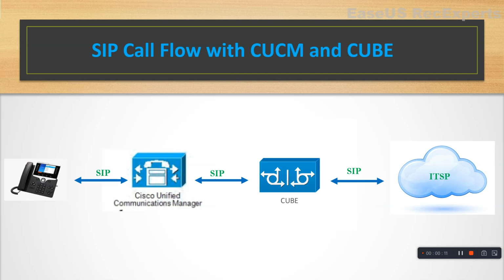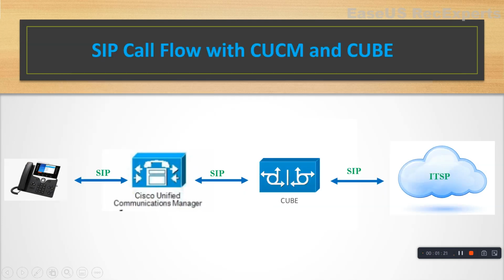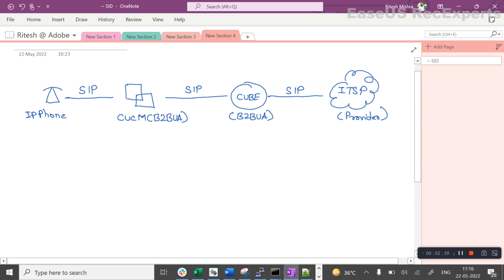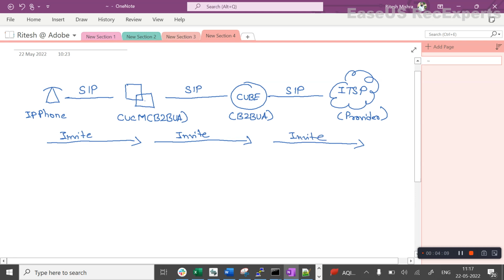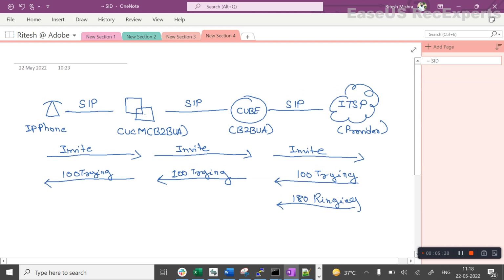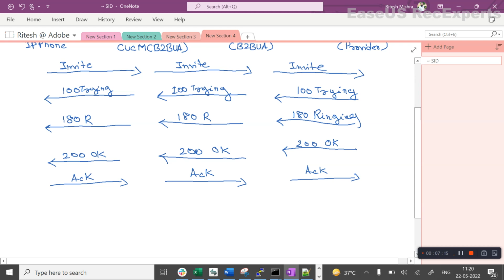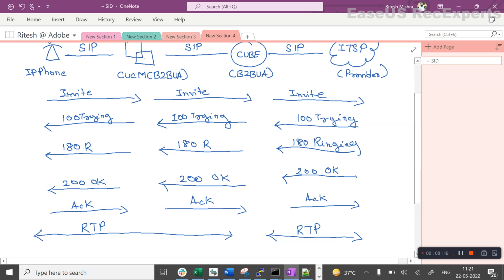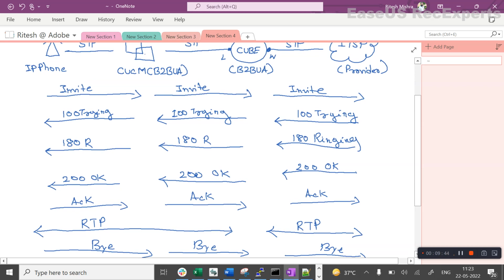SIP Call Flow with CUCM and CUBE